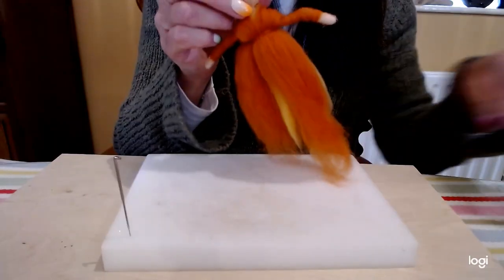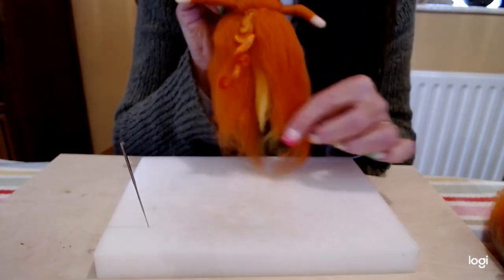Felted Fairy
Welcome to my felted fairy tutorial.
This fairy is the Tiger Lily Rose fairy and I hope you like her.